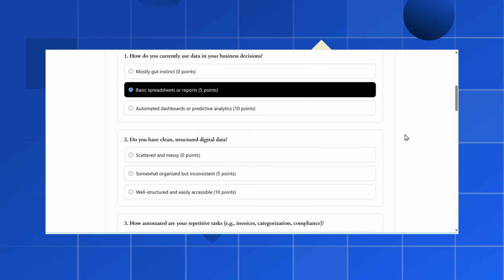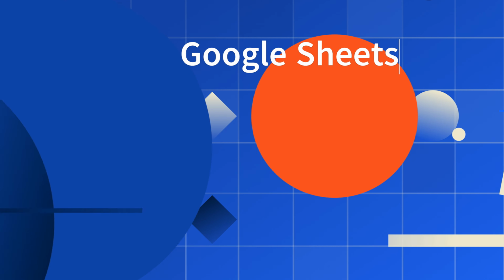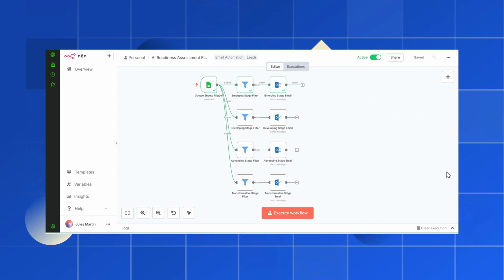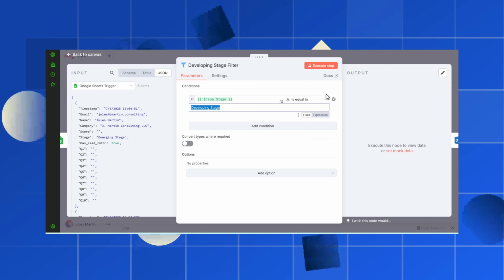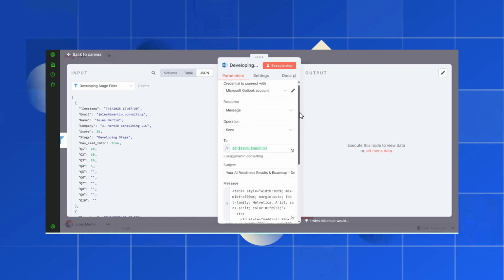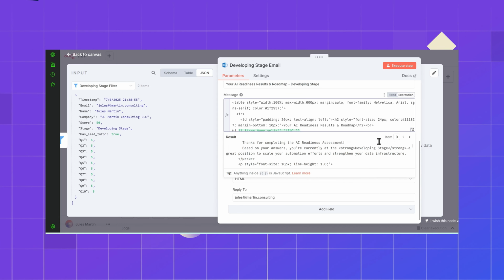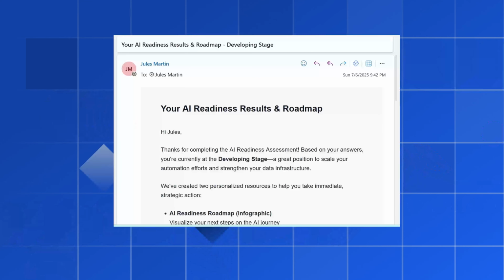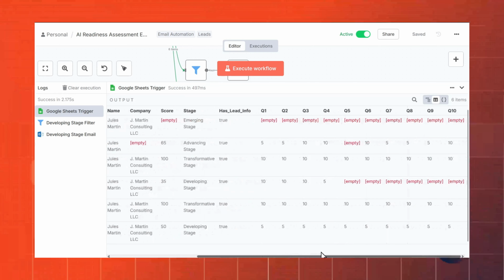How to Automate Email with AI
Unlock the power of AI automation in your lead nurturing process. In this tutorial, you'll learn how to set up an AI Readiness Assessment email workflow that automatically engages leads at every stage of their AI journey.

What You’ll Learn:
✅ How to collect assessment data using Google Sheets
✅ Setting up N8N workflows to sort and segment leads
✅ Sending personalized emails through Microsoft Outlook
✅ Tracking and logging every interaction for complete visibility

Key Topics Covered:

    Google Sheets triggers and real-time data updates

    Filtering leads by readiness stage: Emerging, Developing, Advancing, Transformative

    Automating email preparation and delivery without manual work

    Enhancing professionalism and conversion rates

⏱️ Video Chapters:
00:00 - Introduction
00:10 - Overview of the AI Readiness Assessment Workflow
00:19 - Collecting Responses in Google Sheets
00:36 - Setting Up N8N for Automation
00:50 - Filtering Leads by Readiness Stage
01:04 - Preparing and Sending Personalized Emails
01:19 - Logging Interactions and Tracking Performance
01:34 - Benefits of Workflow Automation
01:46 - Final Thoughts and Next Steps